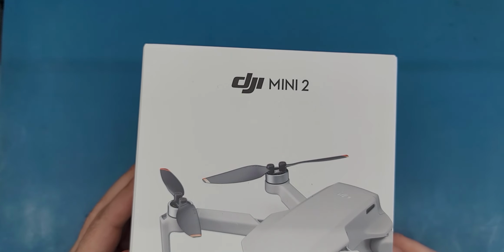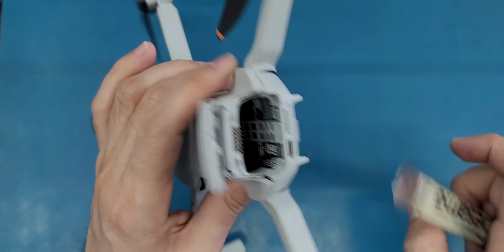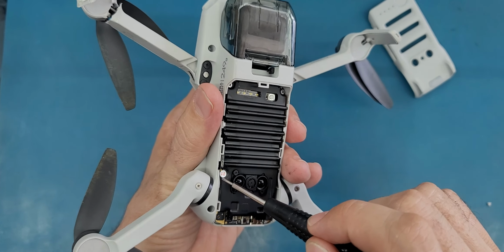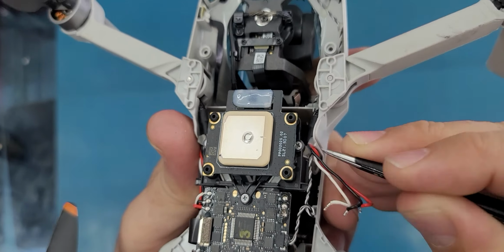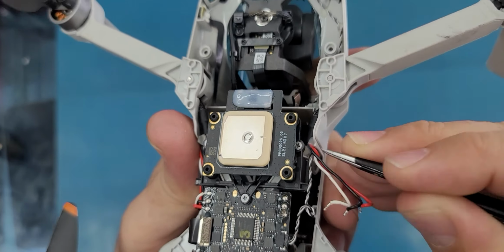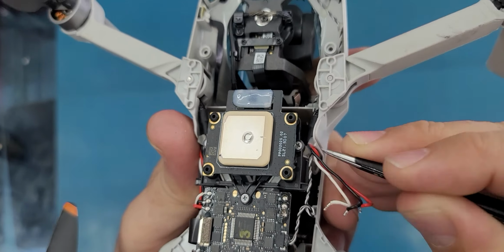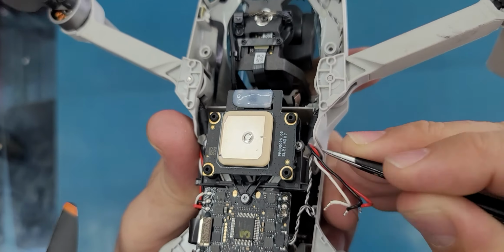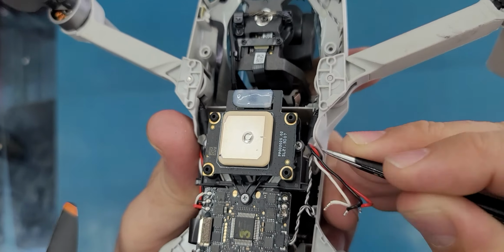How to replace the right front arm on DJI MINI 2 step by step.